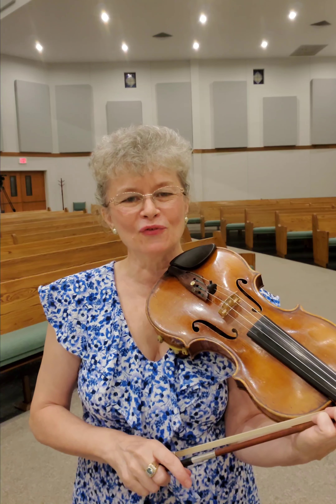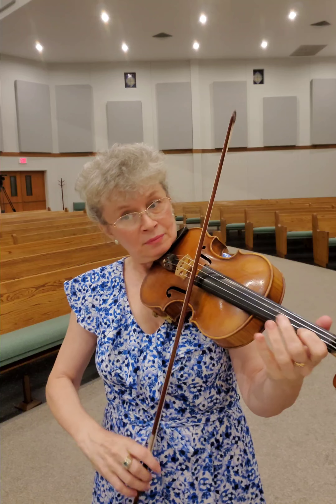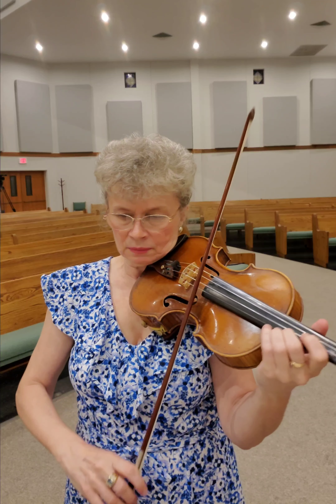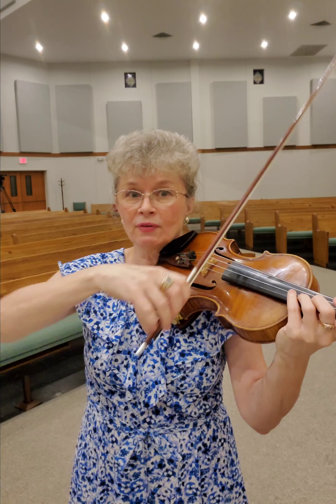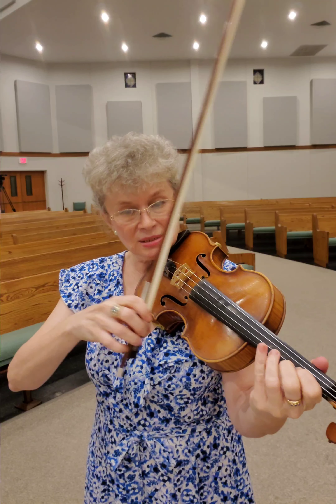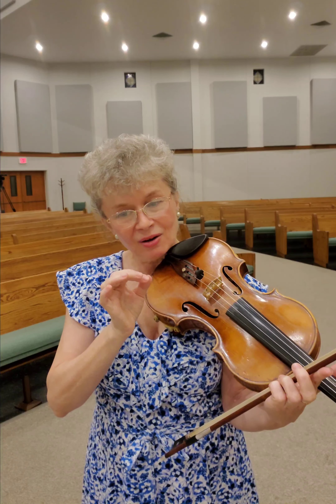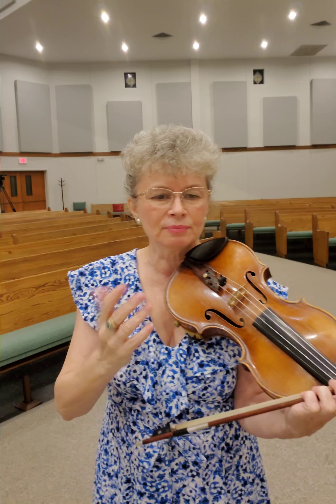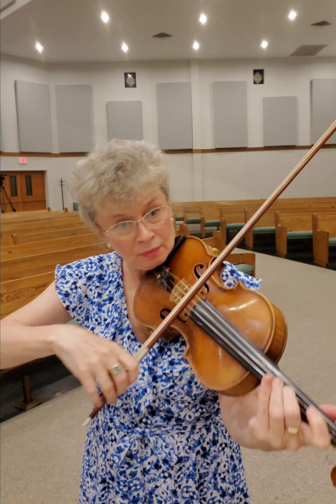🎻🎻MOZART Masterclass! PART 4 of 5, Mozart Violin Concerto #4, 1. Allegro, Marta Szlubowska, violin.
🎻💥Welcome to my "Musical Solutions" Masterclass Series!

🎻🤔Here you will find a weekly content, where I walk you measure by measure through a piece ( movement or a section), exactly how I would teach it. We all have questions and face challenges when we are learning a piece of music, so I hope this masterclass series will be one of those resources you will come to to find some new ideas and solutions. I hope you will write me a comment if you have questions about any of the content in the upcoming lessons.

🎻🎻MOZART Masterclass! PART 4 of 5, Mozart Violin Concerto #4, 1. Allegro, Marta Szlubowska, violin, "Musical Solutions" Masterclass Series.

🎶🎻Violin part for the Mozart Violin Concerto No. 4:
IMSLP901676-PMLP3125-mozart_violin_concerto_no.4_joachim_Great!

Check out Part 2 of 5, W.A. Mozart - Violin Concerto No. 4, 1. Allegro, "Musical Solutions" Masterclass:

Check out Part 1 of 5, W.A. Mozart - Violin Concerto No. 4, 1. Allegro, "Musical Solutions" Masterclass:

🙏Thank you for joining me for the "Musical Solutions" Masterclass Series partly made possible by a Project Grant from the Mississippi Arts Commission, state arts agency!

"Musical Solutions" by violinist, Marta Szlubowska

Praised for her “warm lyricism and flawless technique” by Le soir (Belgium) and for her “gripping performance of music by Grażyna Bacewicz” by The Washington Post, Polish-American violinist, MARTA SZLUBOWSKA is a sought-after soloist, chamber musician, teacher and a concertmaster. Her concerts have taken her to over 15 countries throughout Europe and Americas. Between 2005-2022 Ms. Szlubowska held the position of the Concertmaster and Soloist of the Mississippi Symphony Orchestra in Jackson, MS.

Ms. Szlubowska, former faculty at Millsaps College and Conservatory and the University of Southern Mississippi, holds the Bachelor’s and Artist Diploma degrees from the Peabody Institute of the Johns Hopkins University and Master’s Degree in Violin Performance from the University of Massachusetts at Amherst. Her teachers include Janusz Szok, Charles Libove, Berl Senofsky and Charles Treger.